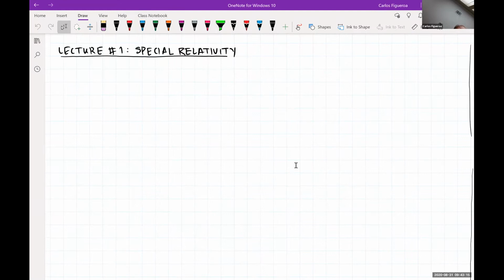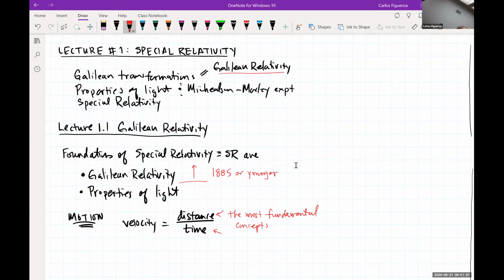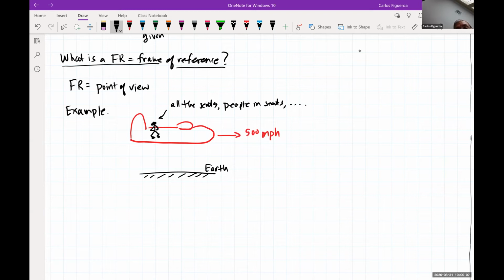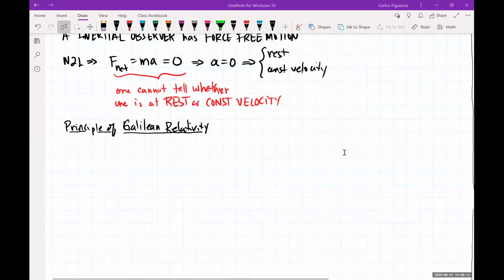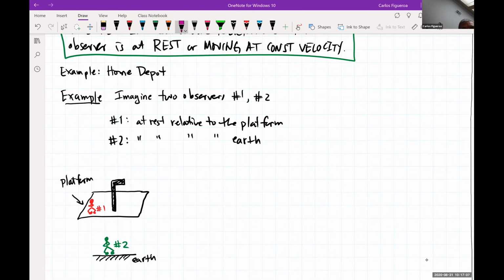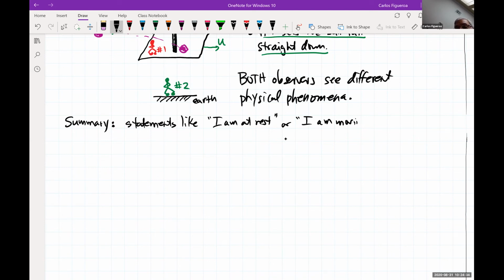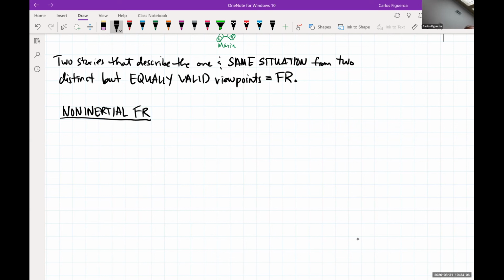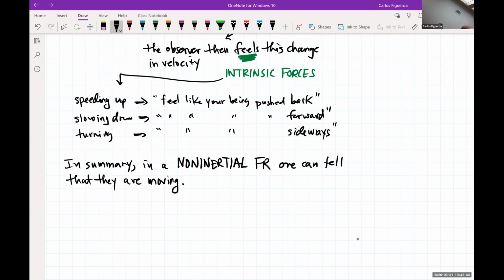Phys 4D Lecture 1.1: Galilean Relativity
There are two deeply rooted structures that form the foundation of special relativity: (i) Principle of Galilean Relativity and the (ii) Properties of light (Maxwell’s equations of EM). We will concentrate on motion because to move is to move through space and time, which is the key to understanding the concepts of special relativity. In this lecture we start with Galilean relativity.